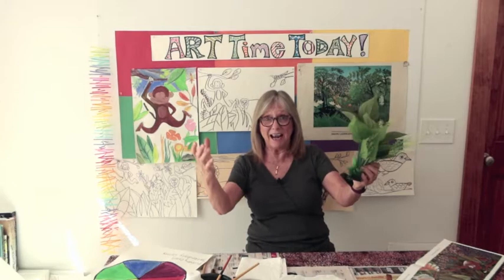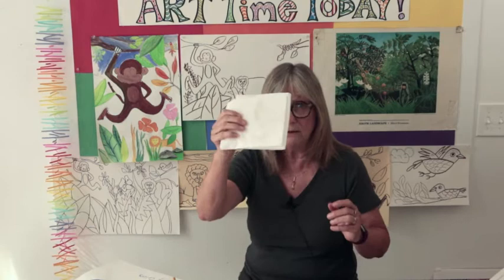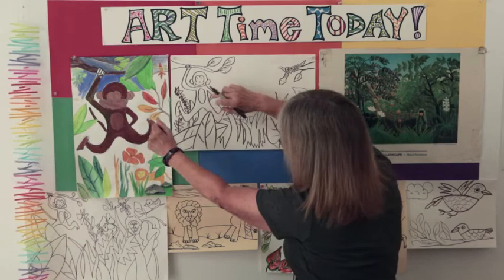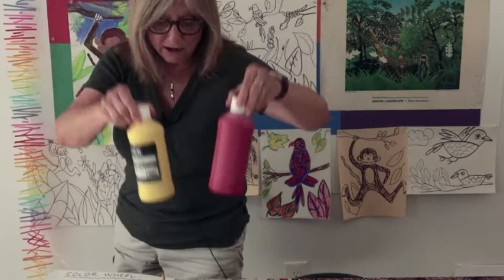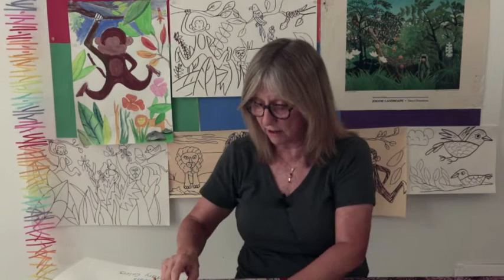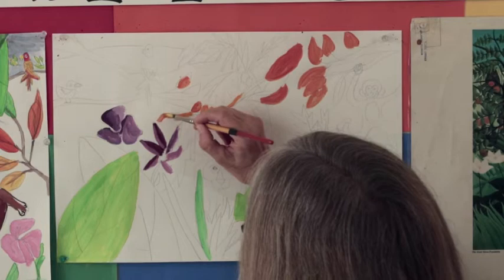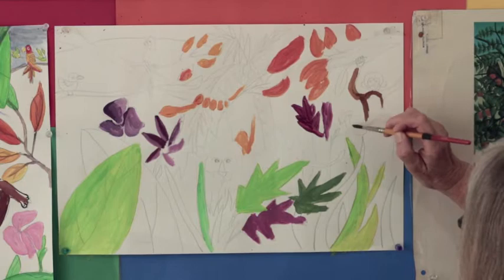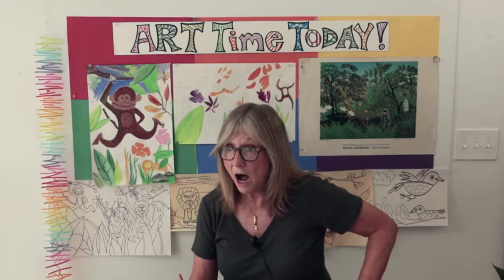ART Time TODAY! with Cheryl Smith - Jungle Painting!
Hope you are ready for some painting! This video will show you how to draw your own jungle and add the animals from the previous videos...Monkeys, Lions, Parrots and a little Snake! I chat about the color wheel to make certain you can mix great colors for your painting! Get your tempera paints, water and brushes ready for a lesson that will take you straight into the Jungle!